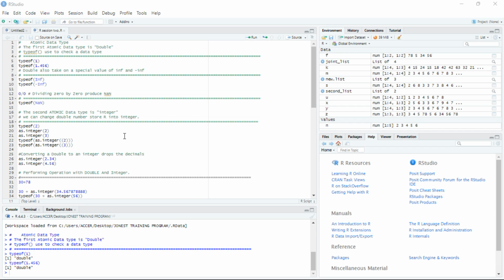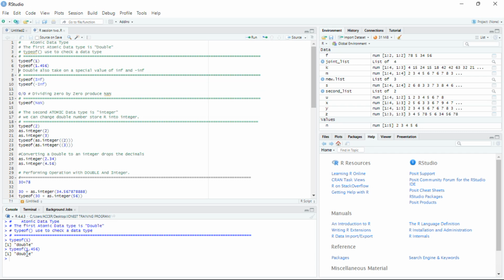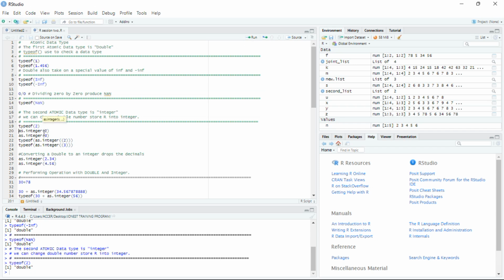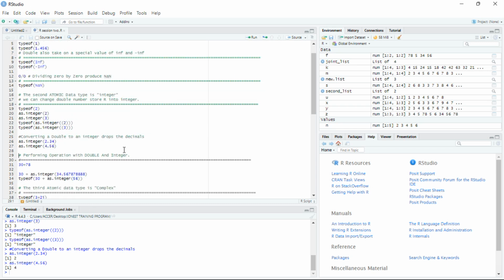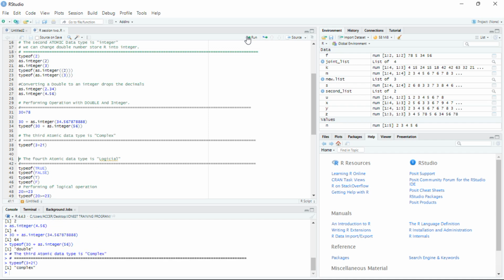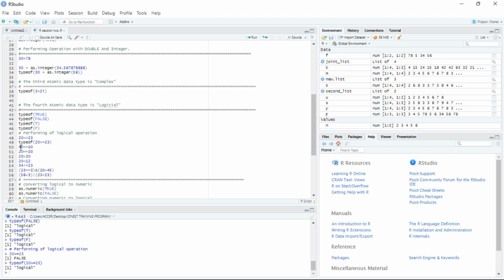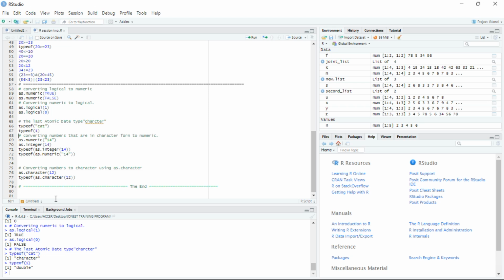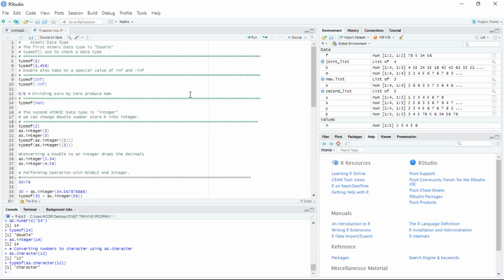Atomic Data Type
At the end student will be able to understand five data type in R